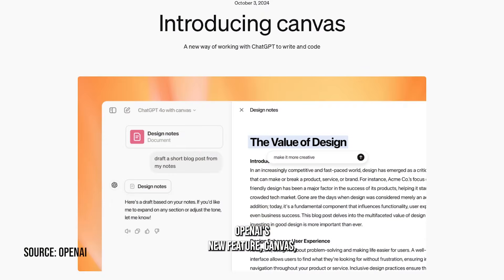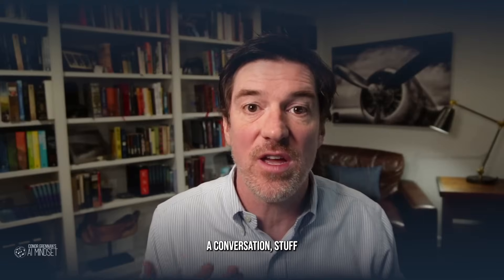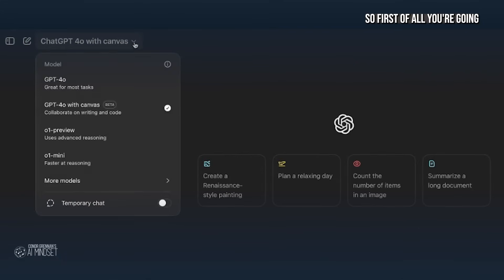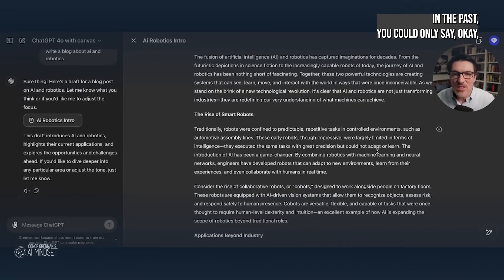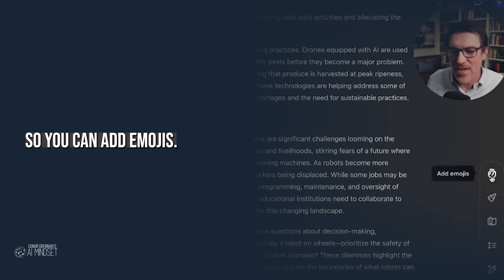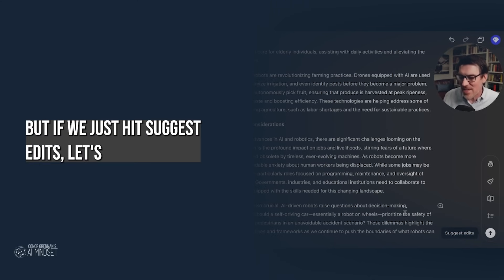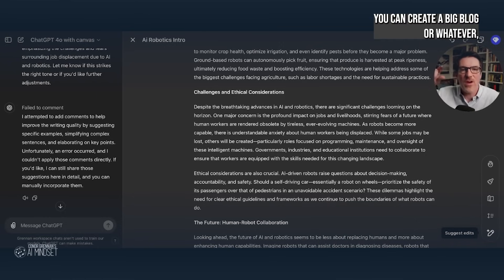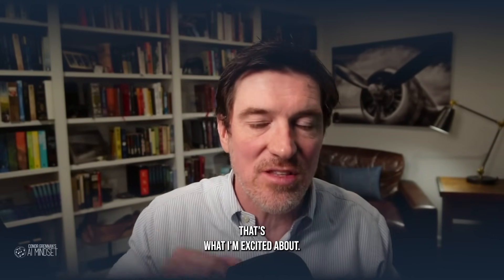ChatGPT's New Canvas Changes How You Work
Discover ChatGPT's new Canvas feature—an interactive tool that makes writing and editing easier than ever. In this demo, I show how Canvas refines text, suggests edits, and improves content with a user-friendly interface. See why it's more than just a flashy AI tool.